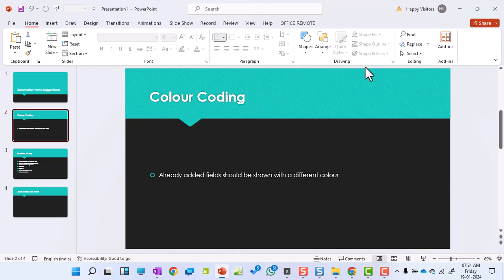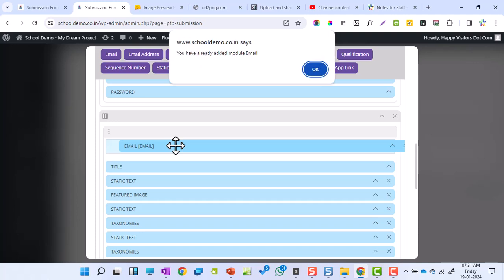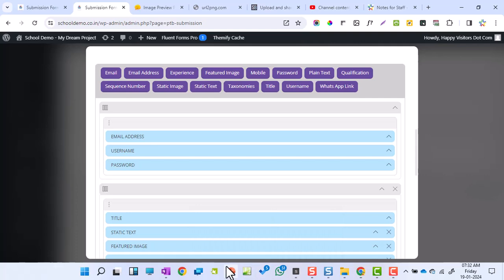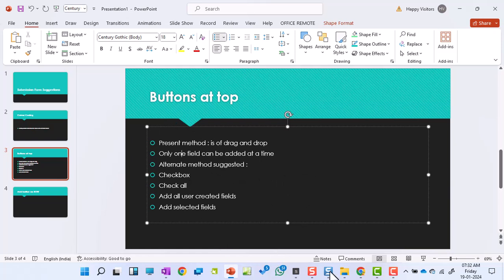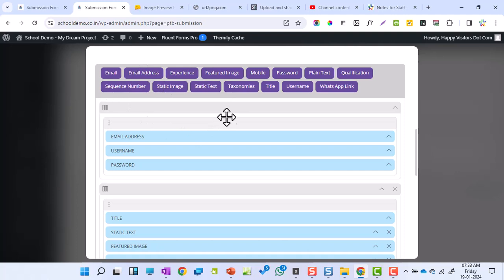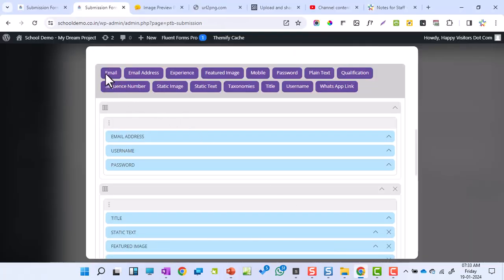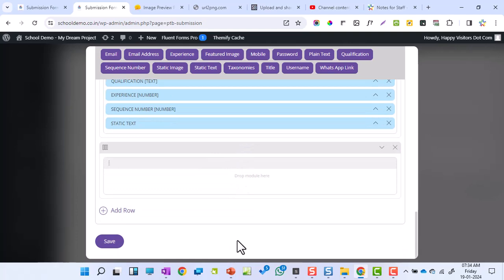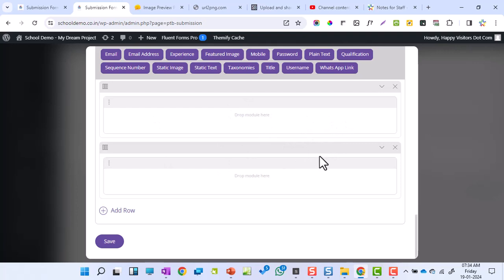ptb submission form suggestions